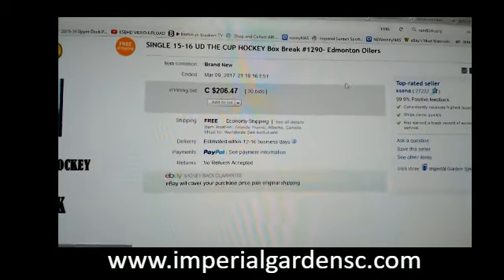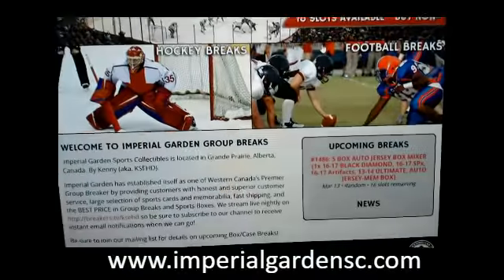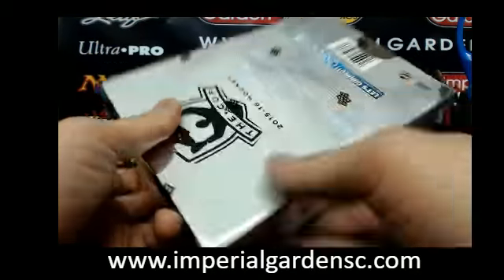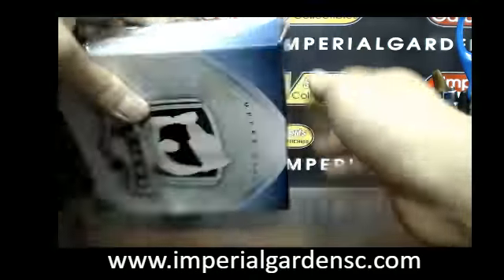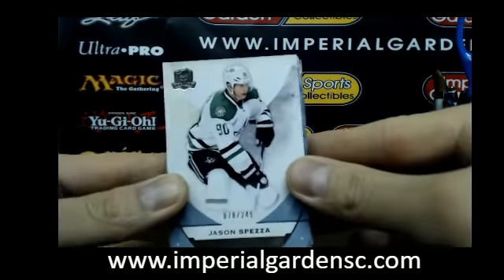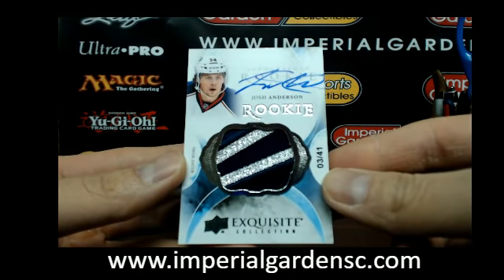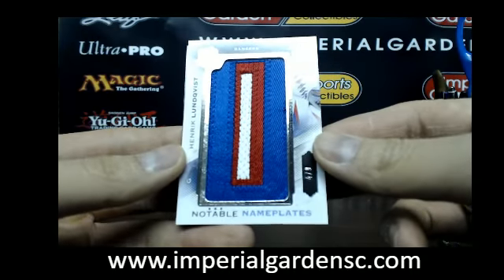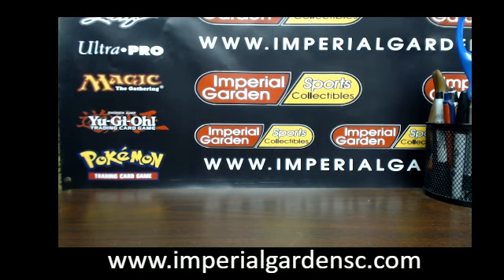SINGLE BREAK #1290: 15-16 UPPER DECK THE CUP (EXQUISITE) NHL BOX